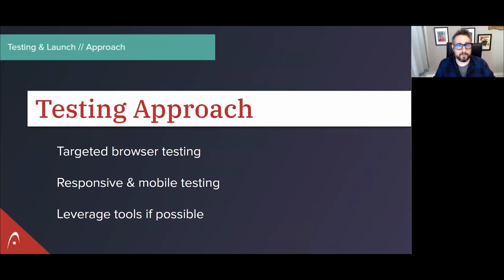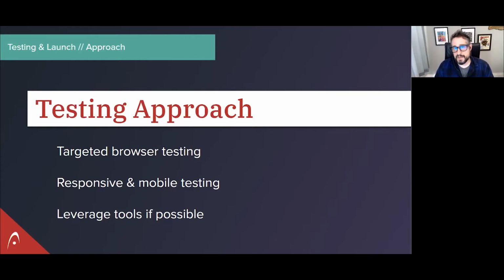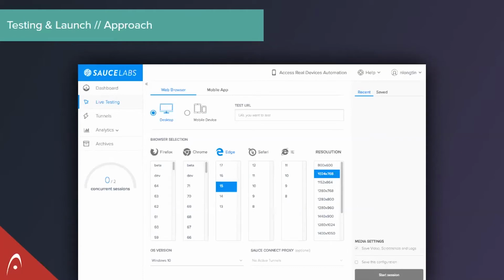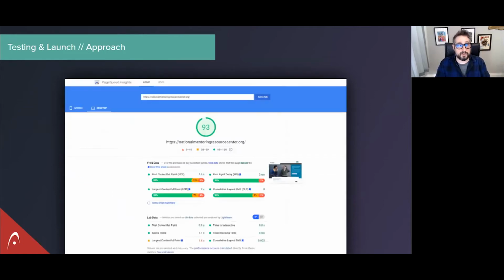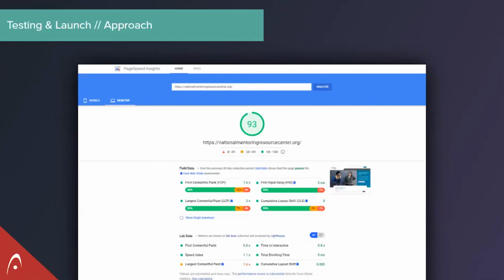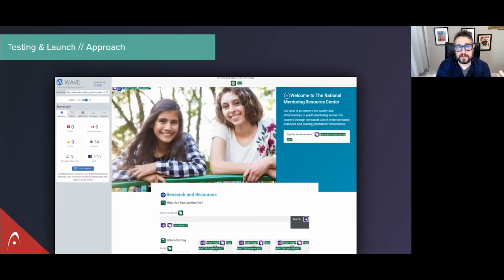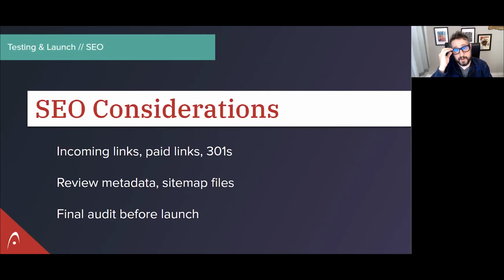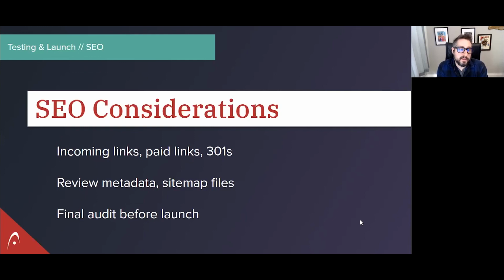Testing & Launching Your New Website | Website Redesign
In this video we will go through the process of testing your newly redesigned website, as well as launching the fully finished site. We'll also take a moment to talk about SEO considerations when launching the site.